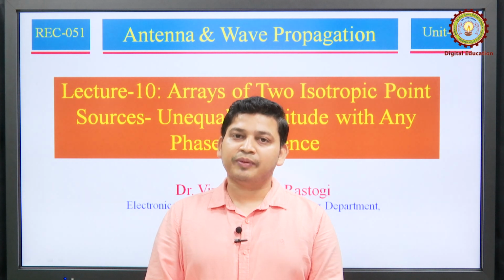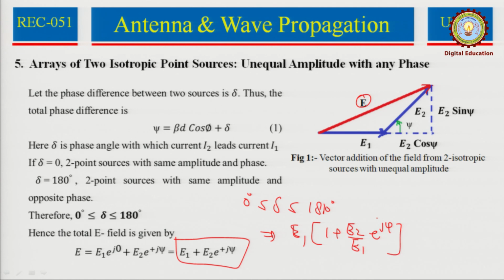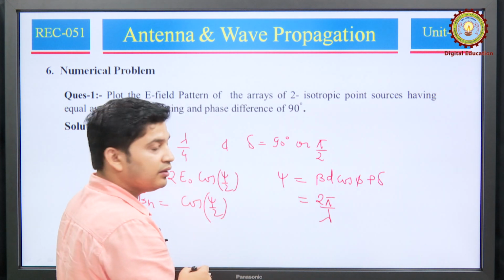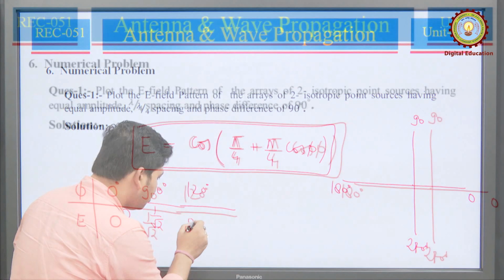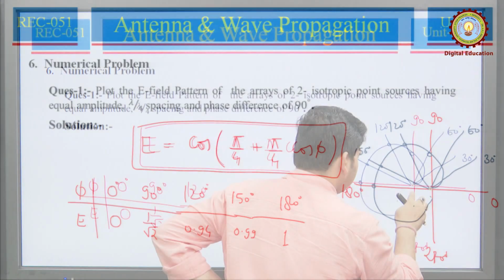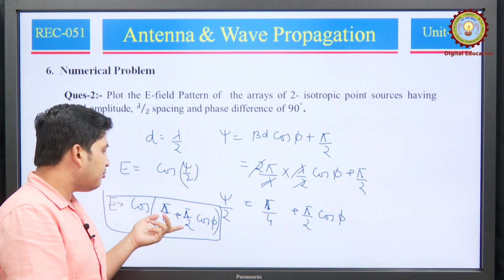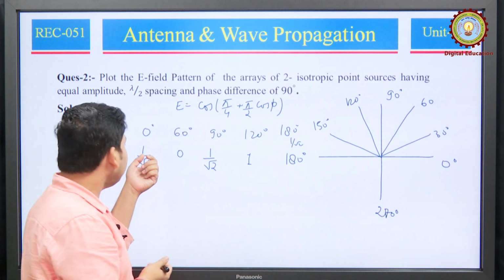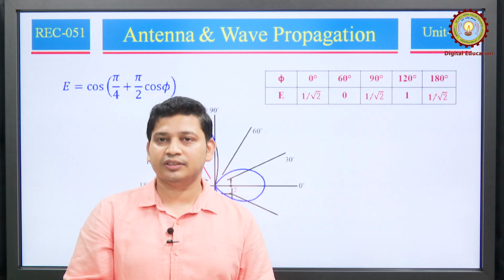Arrays Of Two Isotropic Point Sources By Dr. Vivek Kumar Rastogi| AKTU Digital Education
Antenna & Wave Propagation: Arrays Of Two Isotropic Point Sources- Unequal Amplitude With Any Phase Difference By Dr. Vivek Kumar Rastogi: Electronics & Communication | AKTU Digital Education